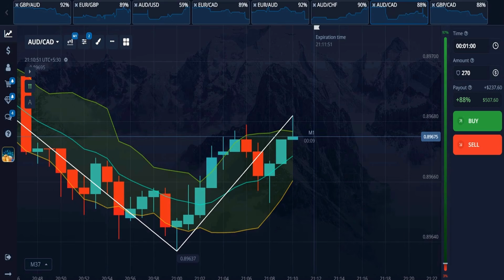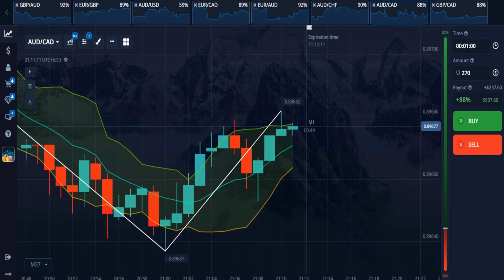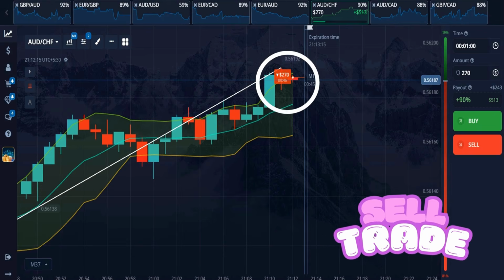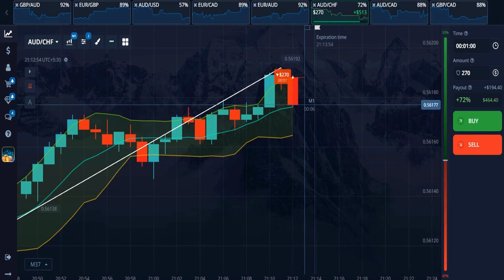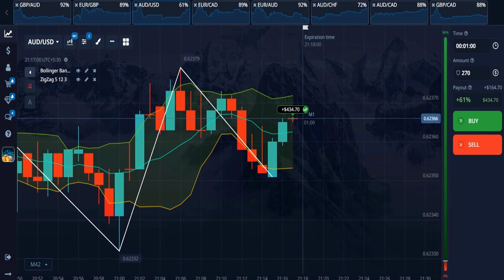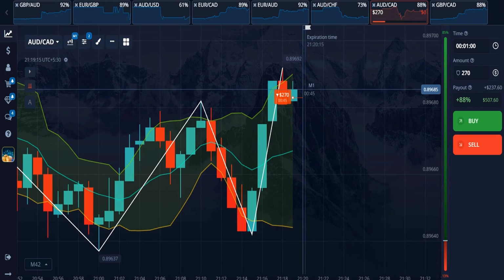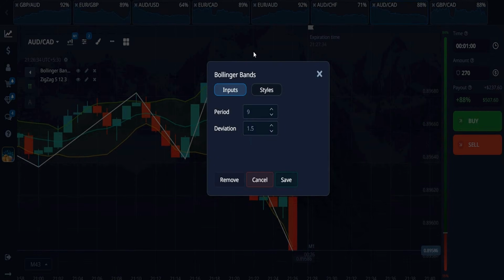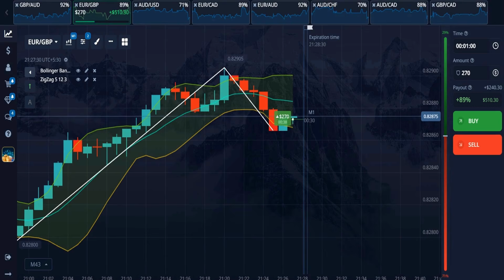Most Accurate 1-Min Pocket Option Trading Strategy for Binary Options Beginners📈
In today’s video, I’m sharing an effective Pocket Option strategy using the powerful combination of the Bollinger Bands and Zig Zag indicators. This strategy is designed to help you make more informed decisions in binary options trading and navigate the market more effectively.

I’ll walk you through the exact indicator settings, trade entry rules, and risk management tips you need to get started. Whether you're a beginner or an experienced trader, this strategy can help you better understand market setups and improve your decision-making.

Key Points Covered in This Video:
How to use Bollinger Bands and Zig Zag indicators for effective trade analysis
Buy and Sell trade rules for making more informed decisions
Risk management advice for safer trading
How to test this strategy on a demo account before live trading